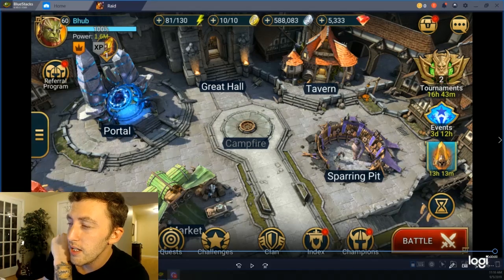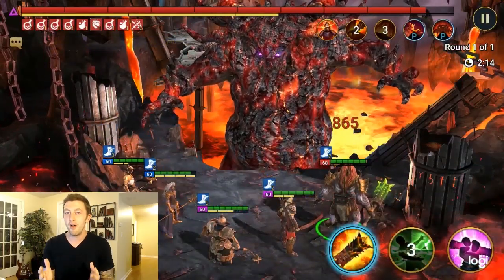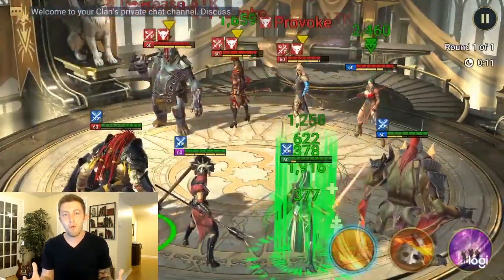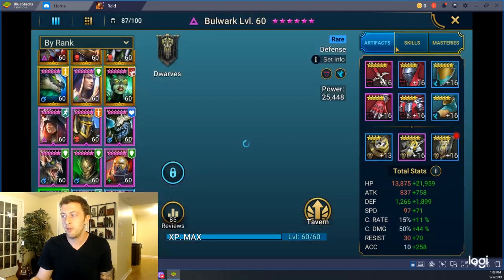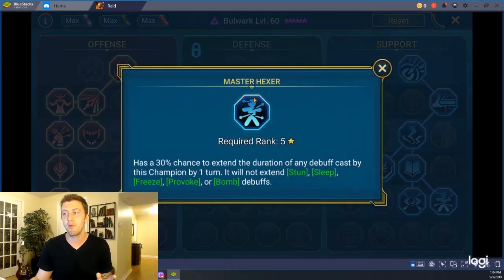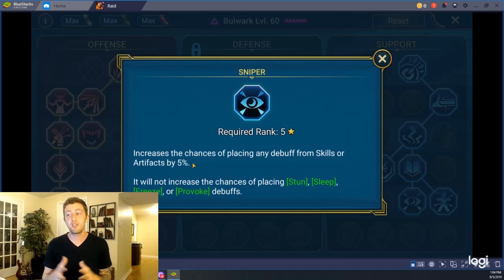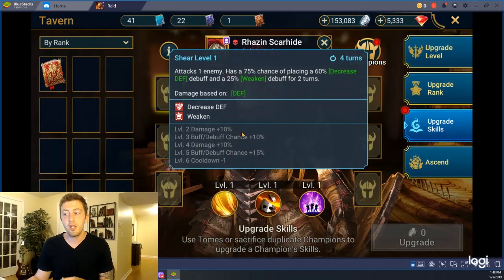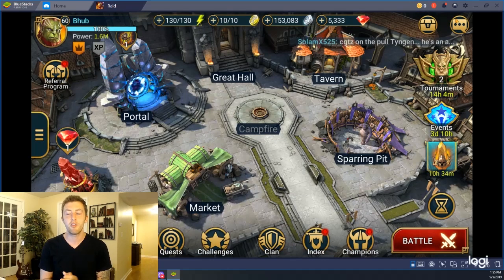Raid Shadow Legends: Accuracy? What do I need it for?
This video is all about Accuracy. I have seen a lot of questions surrounding this topic so I wanted to help address them. What exactly do you need Accuracy for. Do you need it for stealing buffs, or decreasing turn meters? And what about the gear that places debuffs? I hope you enjoy this walkthrough and guide of this very important stat.

Accuracy is absolutely needed for cb (clan boss) and you need it to land your debuffs in arena as well. Don't underestimate this stat. If you are f2p (free to play), debuffs are going to help you acheive the most from your heroes.

Here are some extra videos to help

Blue Yeti Mic: